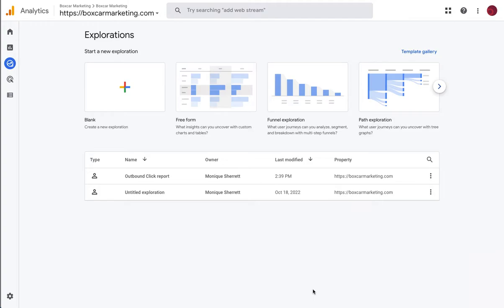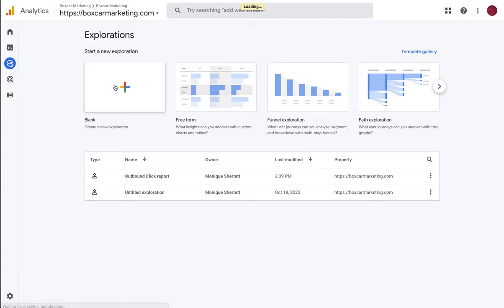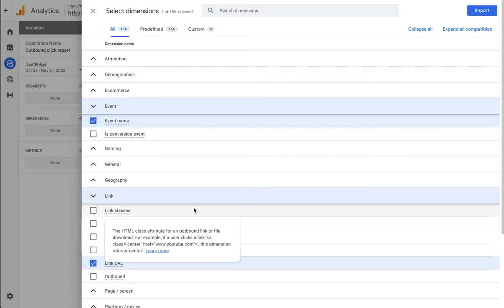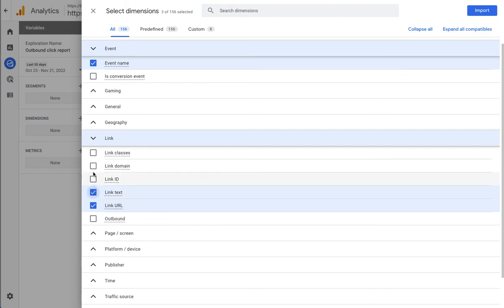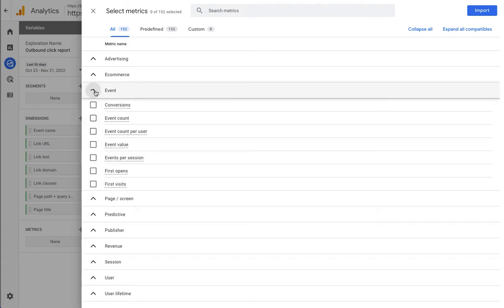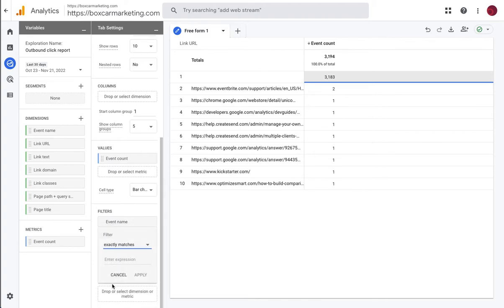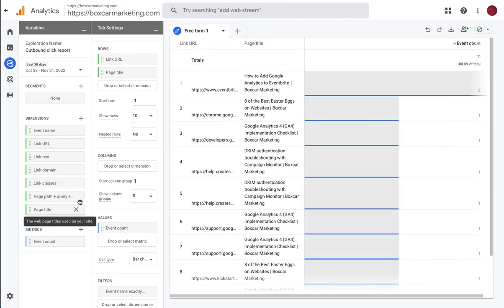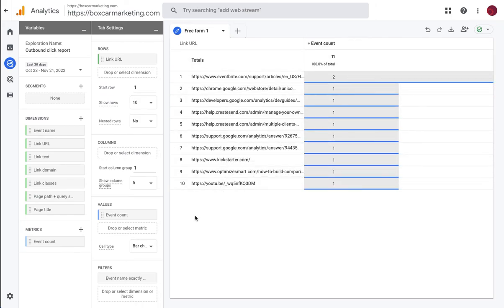GA4 - How to create an Outbound Click report in Explore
To create a table of data showing the outbound links that were clicked on your site and the number of times, create an outbound click report in GA4 Explorations.

Go to Explore.

Select Blank

Set the timeframe to the last 30 days

Add dimensions event name, link URL

Add metrics event count

Populate the Row with Link URL

Populate the Column with Event Count

Filter by Event Name exactly matches "click"